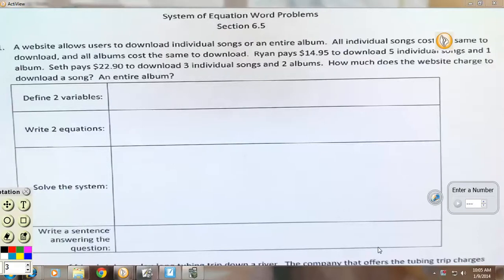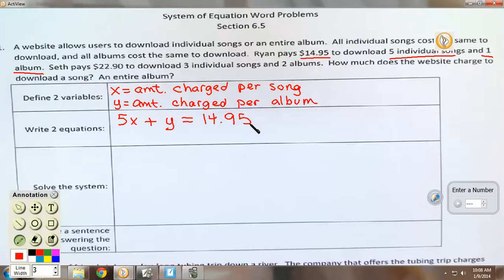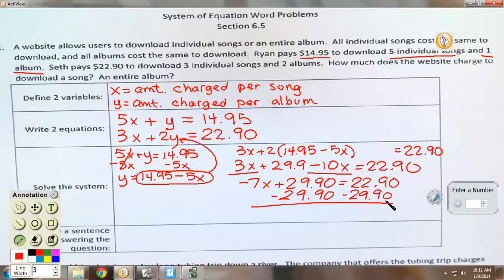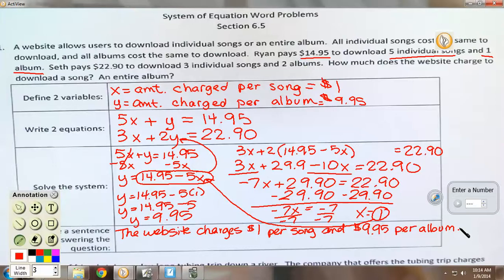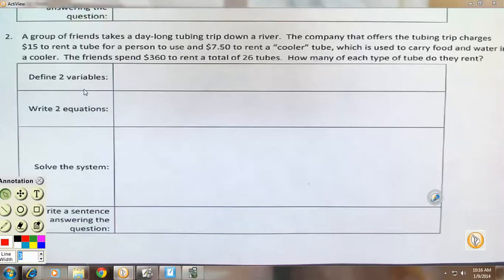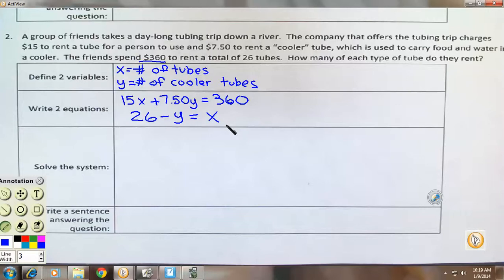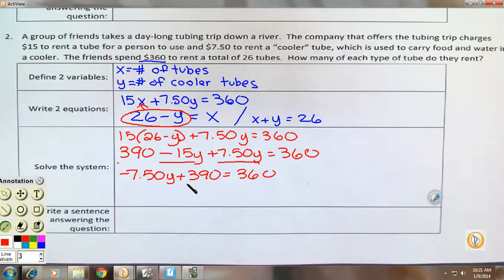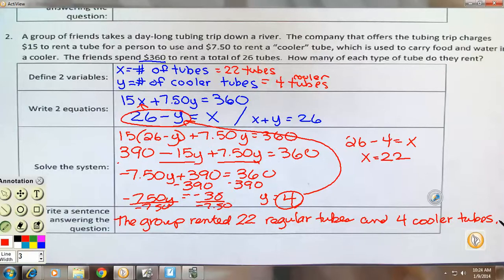1.9.14 - Alg. B - Application of System of Equations